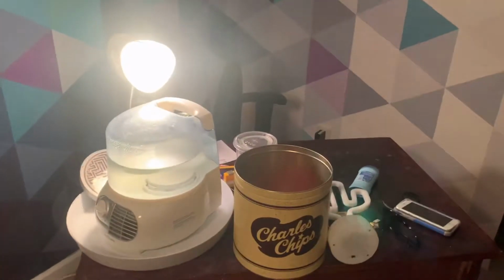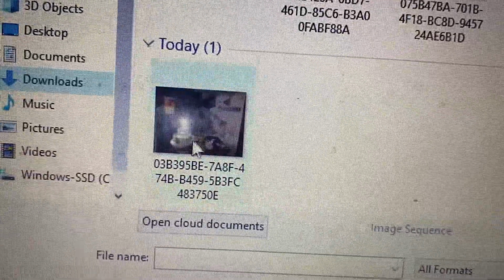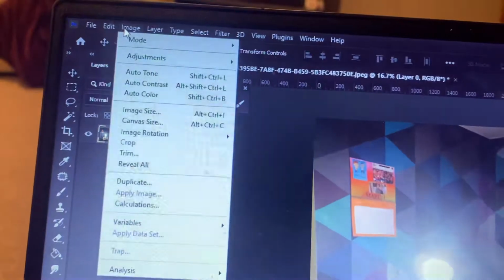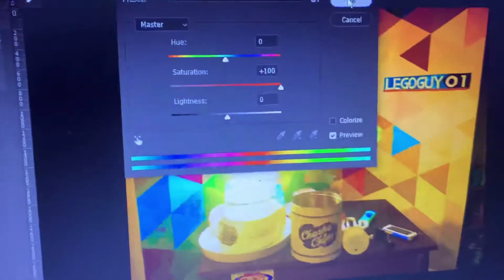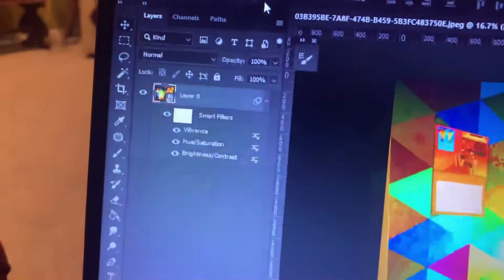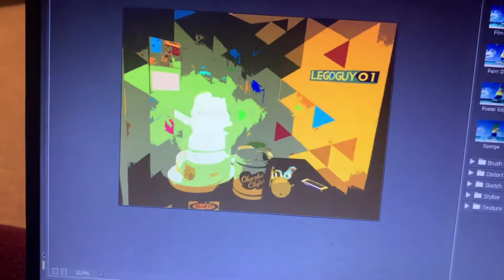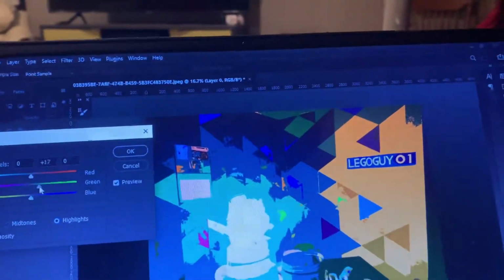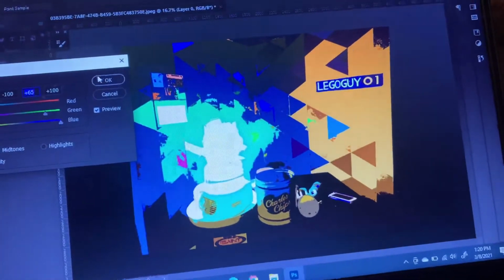Photoshop Filter Tutorial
Trying to breathe some life into the channel again with a tutorial. I’ve been using this filter for most of my college projects and I figured it is worth the share. Enjoy and I plan on doing more of these 👍